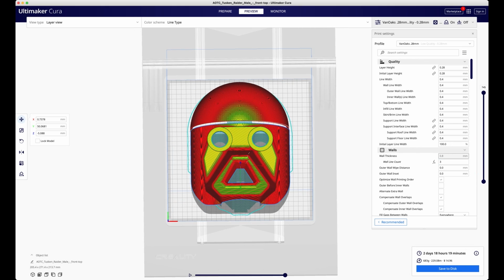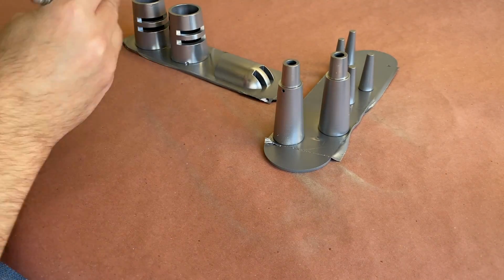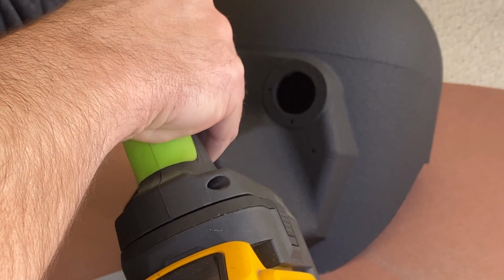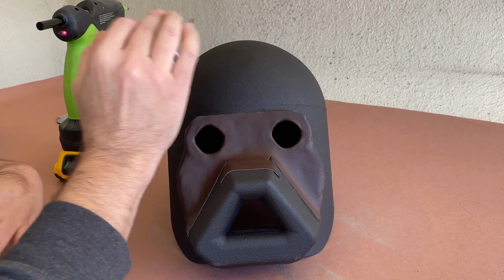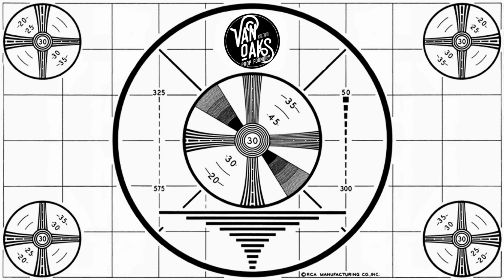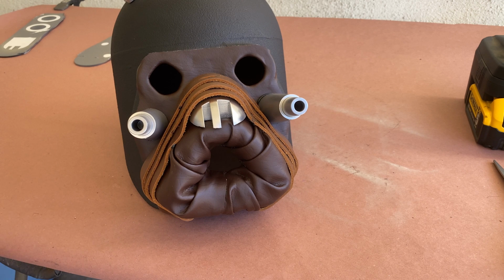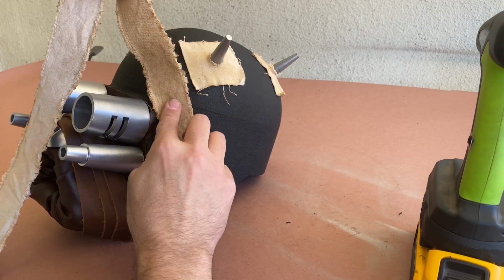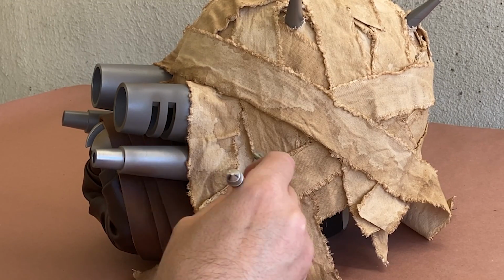DIY Tusken Raider Helmet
Have you been wandering the sand dunes of Tattooine and need to fit in with the locals? Look no further. In this tutorial, I'll show you how to create your own Star Wars Tusken Raider helmet using some basic tools and hot glue, provided by Surebonder.

Do you enjoy these videos and want to help grow the channel? Do you want a behind-the-scenes look, limited edition shirts, decals, patches, and more?

MATERIALS:
Duck Canvas - Natural Color
Faux Leather Vinyl
Instant Espresso
5-6 oz. Leather Strap
Spray Bottle

PAINTS:
Alclad II Chrome
Rustoleum Satin Granite Spray Paint
Vallejo Game Color Umber Wash

LIKE THE MUSIC FROM MY VIDEOS?